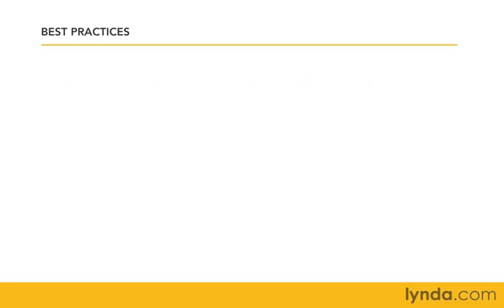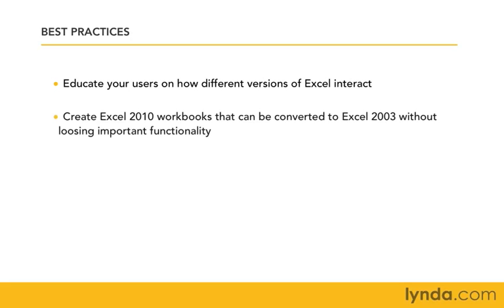0206 Best practices for managing files in a mixed environment.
uploaded by syed abdul razaq